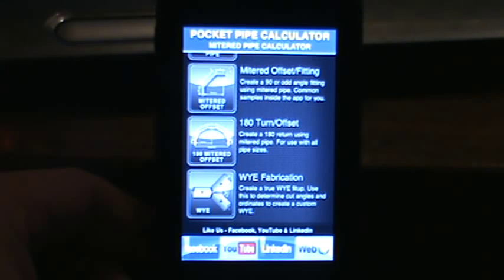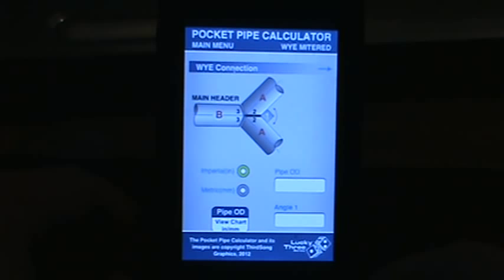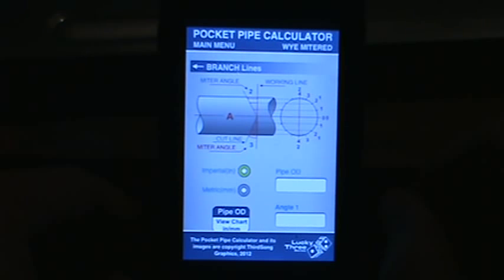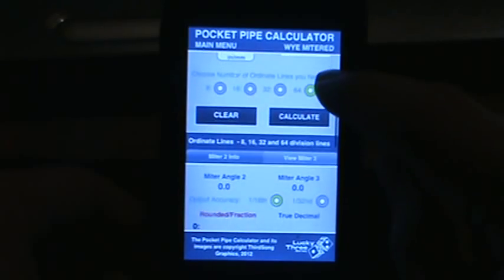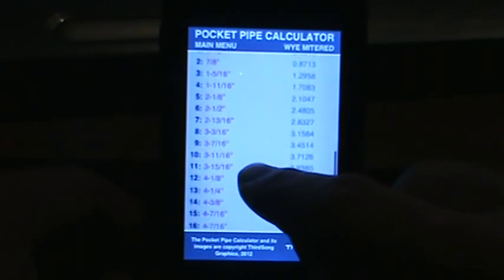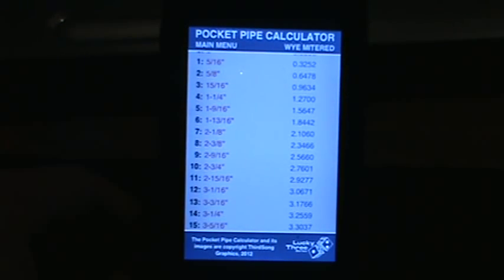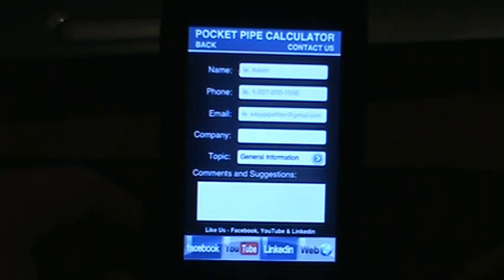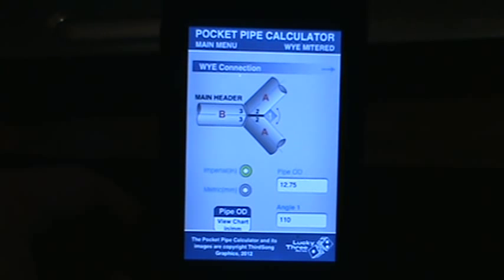Pocket Pipe Calculator - 180 Degree Offset Mitered Pipe Userguide video 5 iphone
The #1 Rated Mitered Pipe Calculator is now available on iOS.

The Mitered Pipe calculator is designed for Pipefitter/ welders/fabricators to eliminate the time it takes to calculate normal piping calculations for Miter Offset and WYE Connection. generates 8, 16, 32 and 64 ordinates.

- Calculates ordinates for miters pipe at any angle
- Mitered Pipe
- Mitered Offset
- 180 Degree Mitered Return
- Wye Connection
- Concentric Reducer
- Eccentric Reducer
- Orange Peel / Pipe Cap
- Calculates miter angle and ordinates for a mitered offset using any degree and number or pieces in the turn.
- Mini Pipe chart reference in-screen
- NPS Metric Pipe chart sch 5 to sch180, std, XS, XXS
- NPS Imperial Pipe chart sch 5 to sch180, std, XS, XXS
- Contact Form (suggestions and feedback)
- User Guide